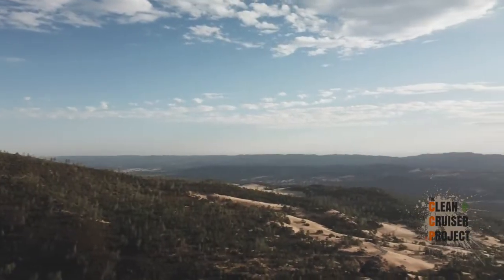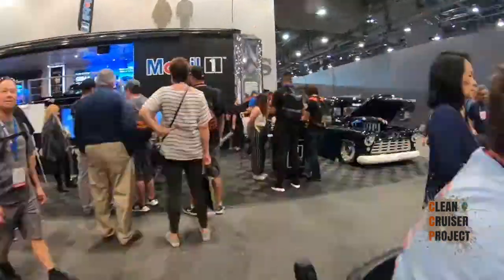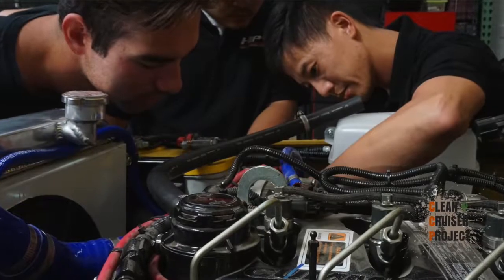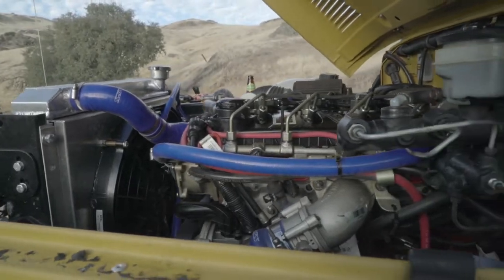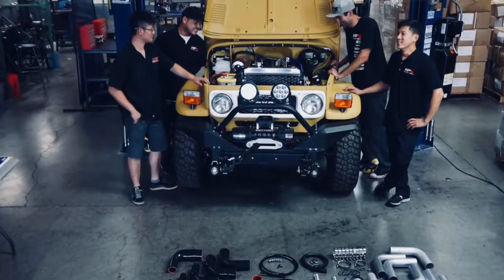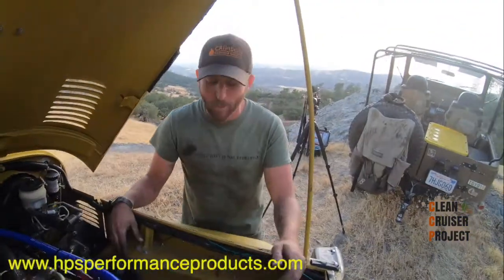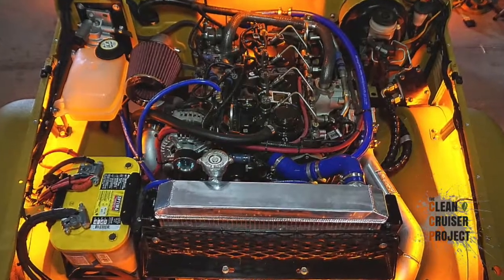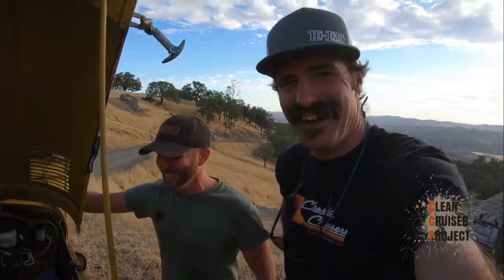HPS Silicone Hoses and FJ40S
Steve and Nathan reviewing the silicon hose kit they used on Pancho and Lefty from HPS. We don't know anything about hoses but we drove to Nicaragua and nothing leaked so that's got to count for something!